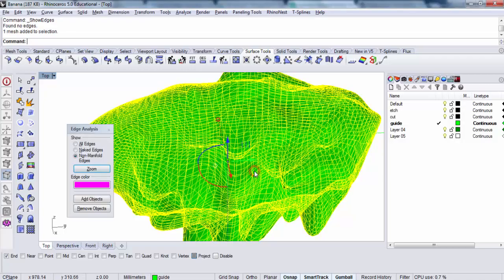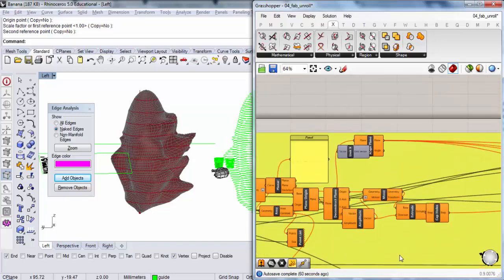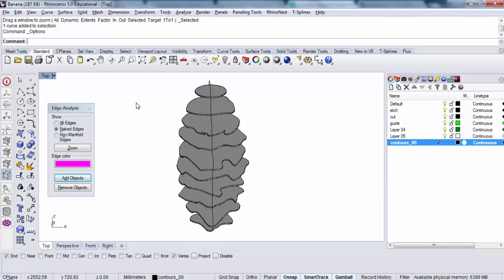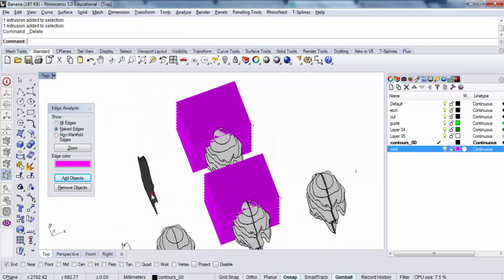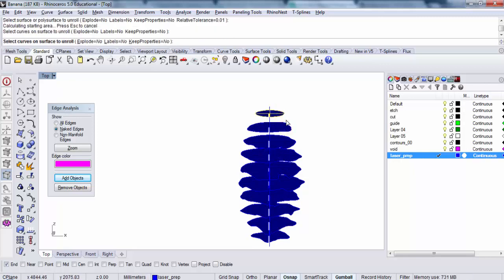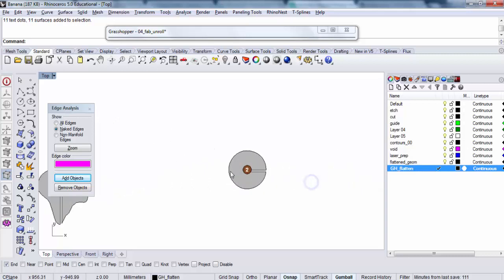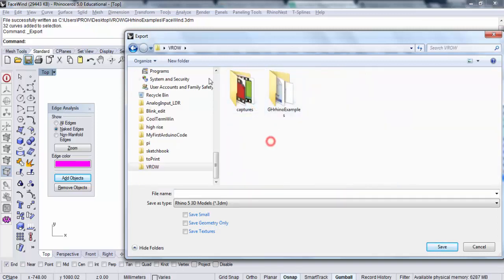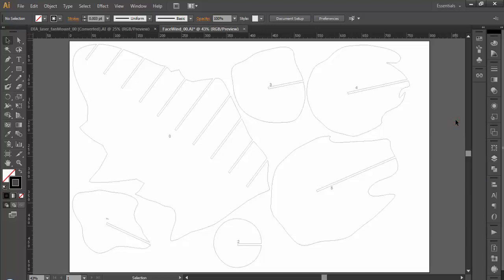VROW: Digital Fabrication 01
Mixed mode: manual functions in Rhino and parametric snippets in Grasshopper